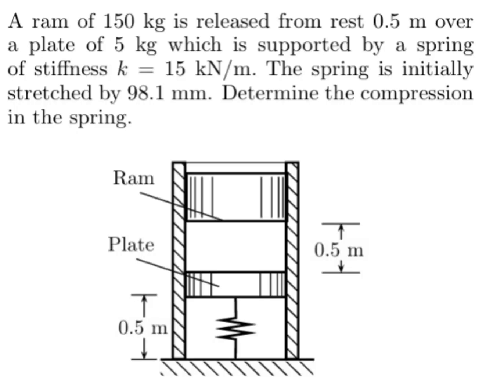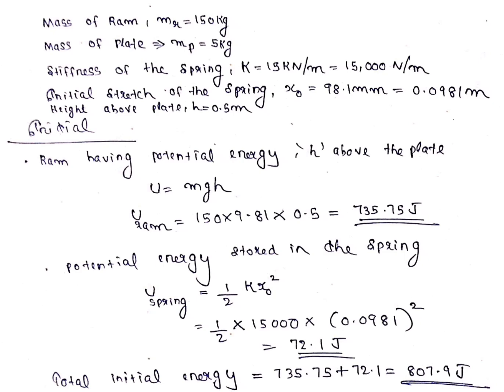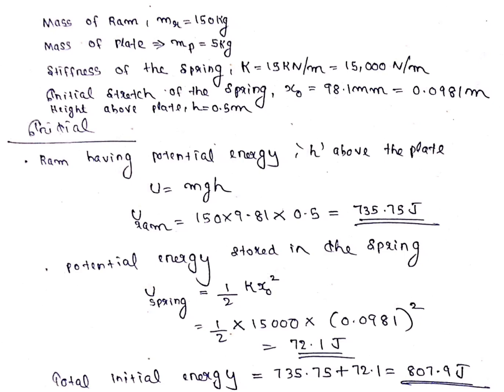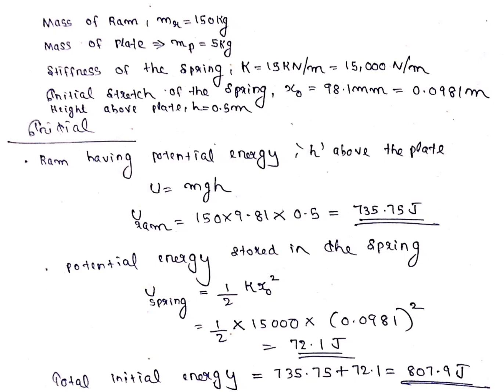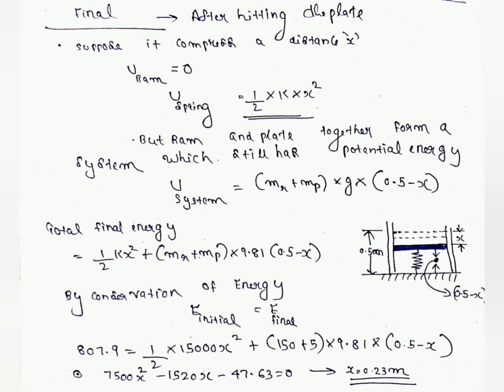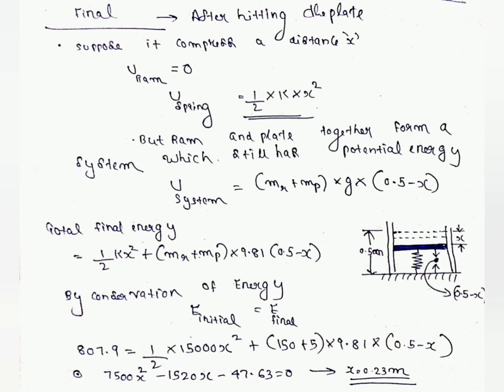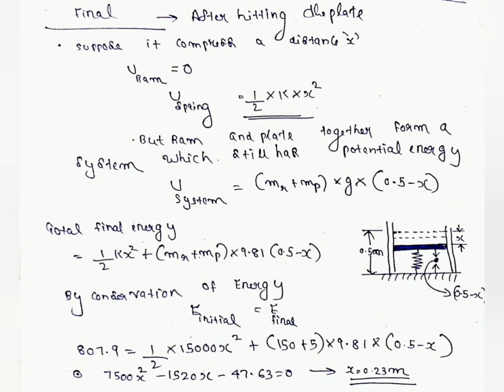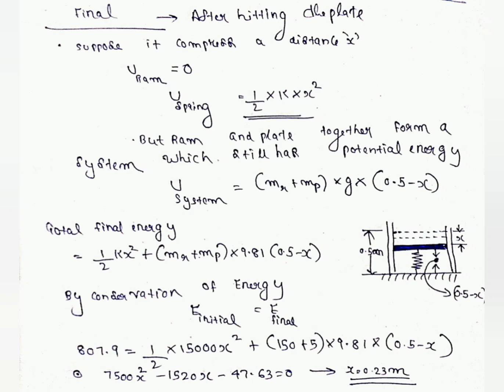ENGINEERING MECHANICS GATE IMPORTANT EXPECTED QUESTION || GATE 2026 || MECHANICAL ENGINEERING